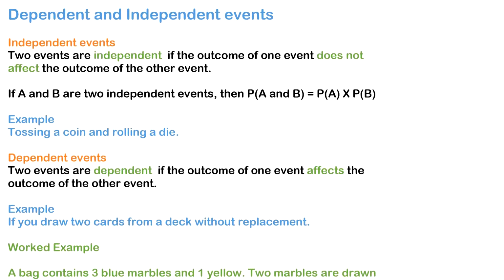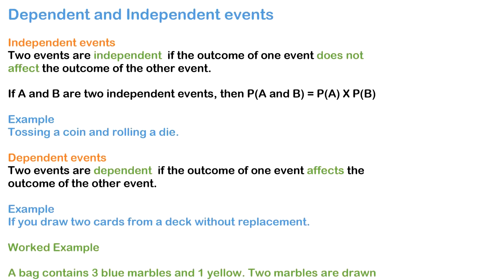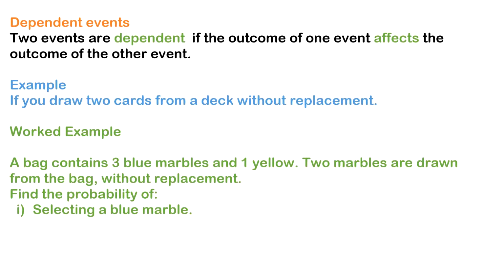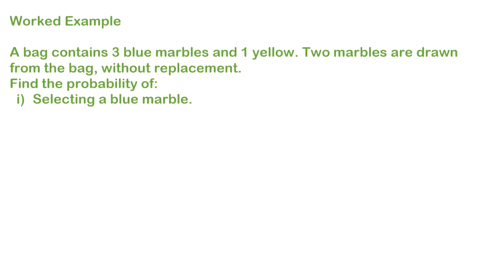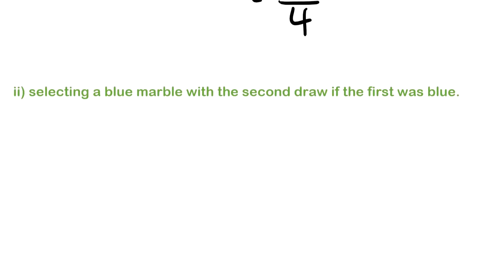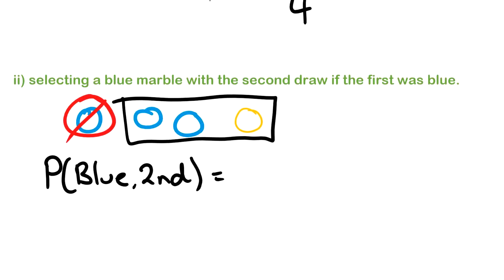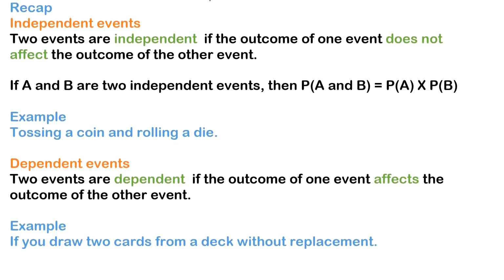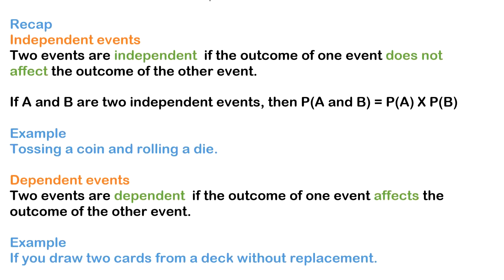Independent and Dependent events with Worked Examples